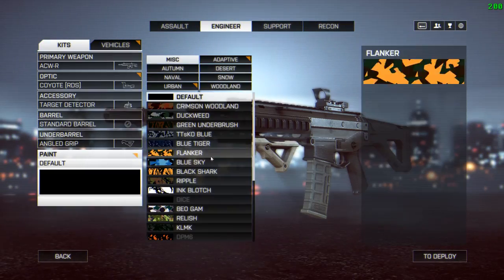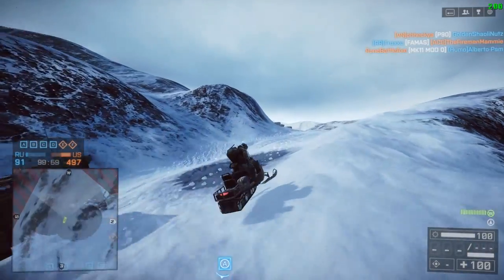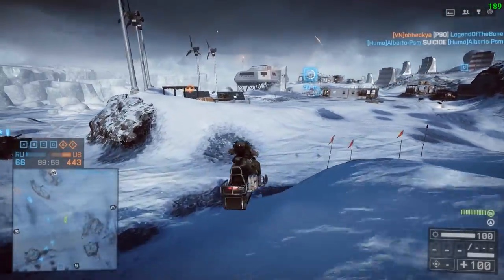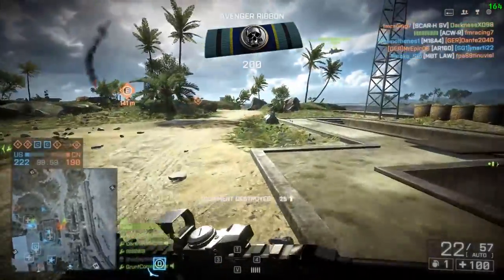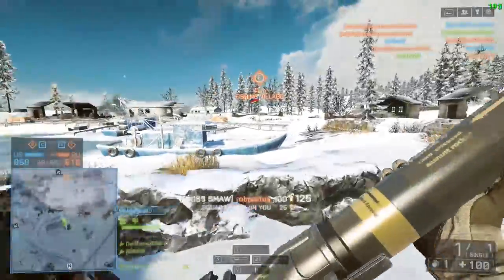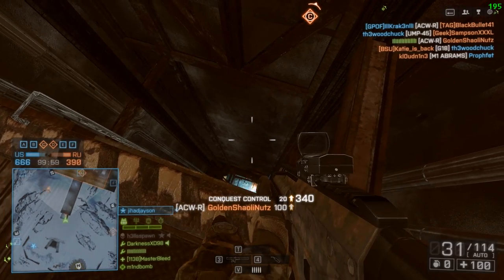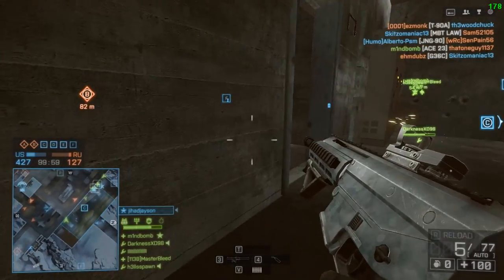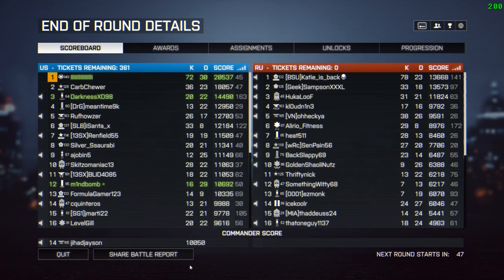Loadout - Conquest Tryhard | Battlefield 4 Carbine Gameplay